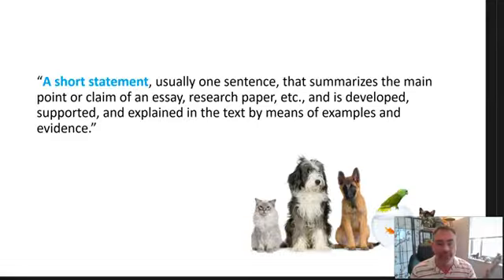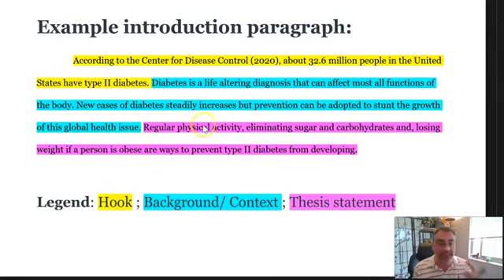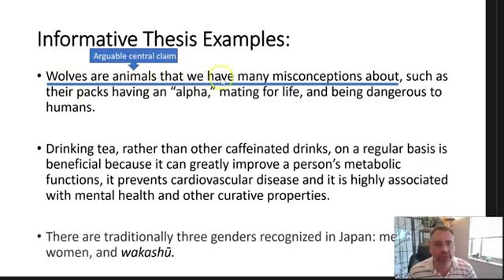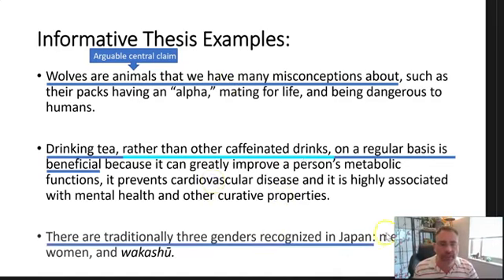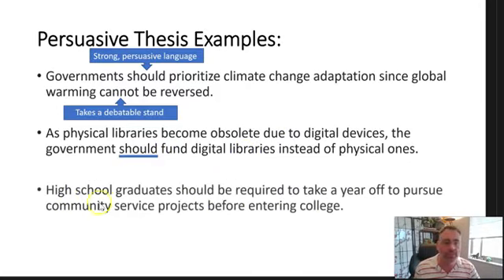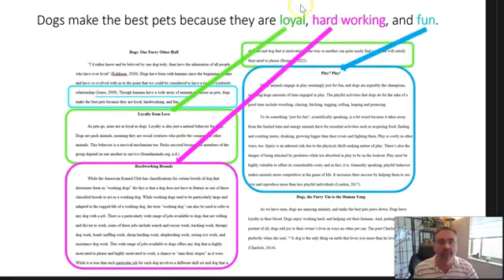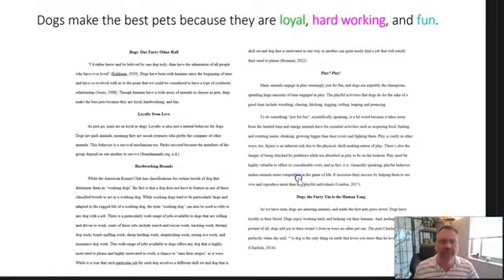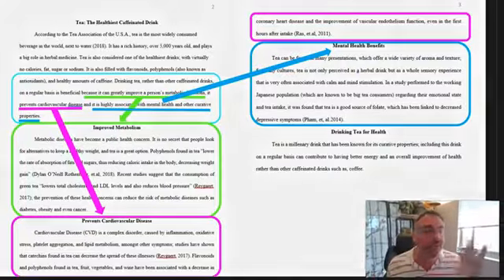How to Write a Thesis Statement - English 101